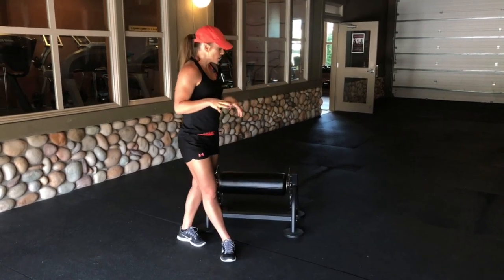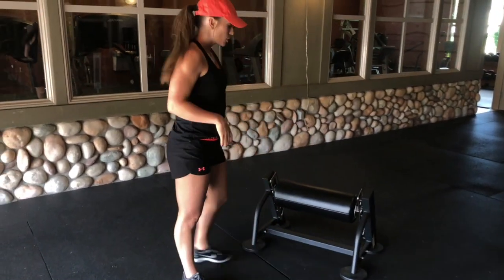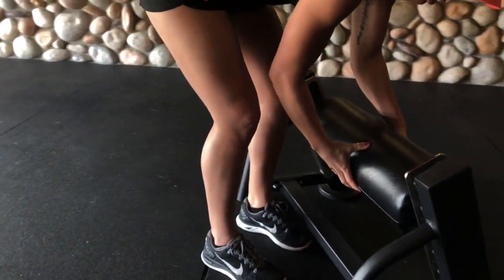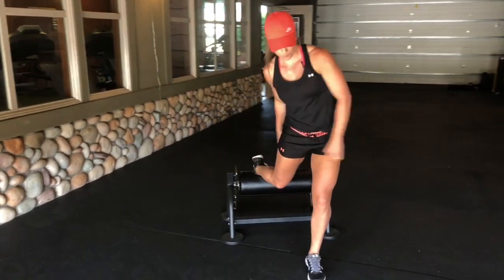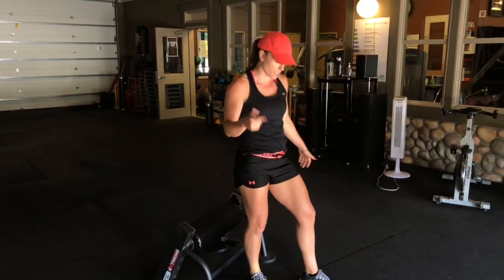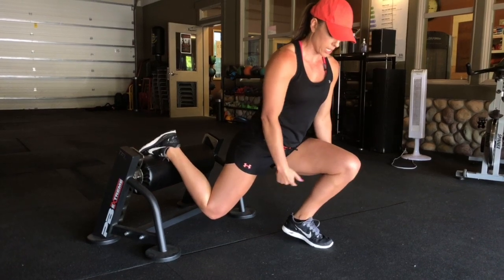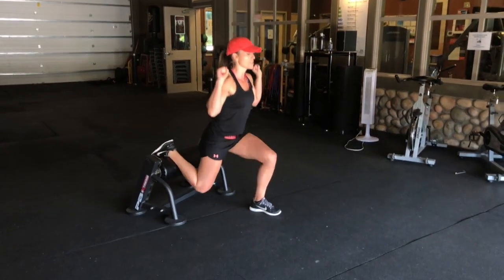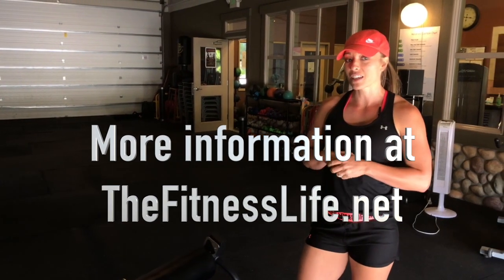Rear Leg Elevated bench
This video is about Rear Leg Elevated bench